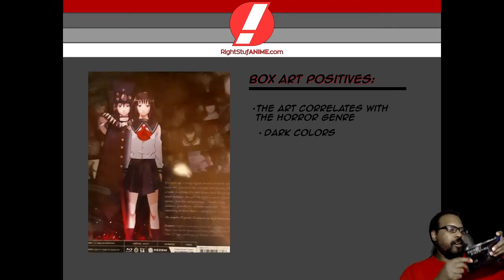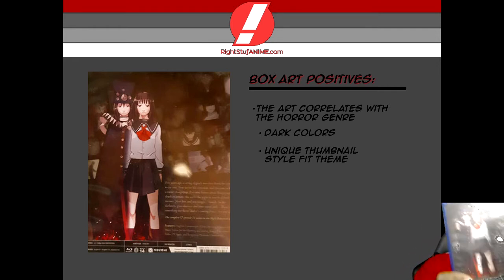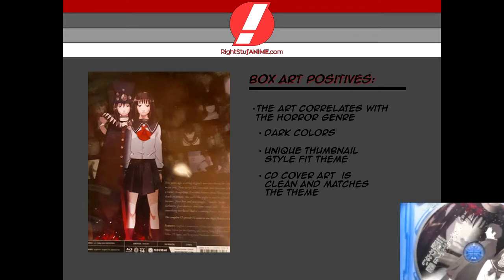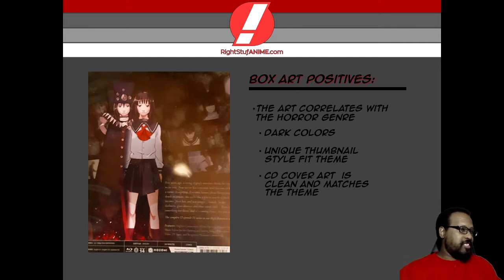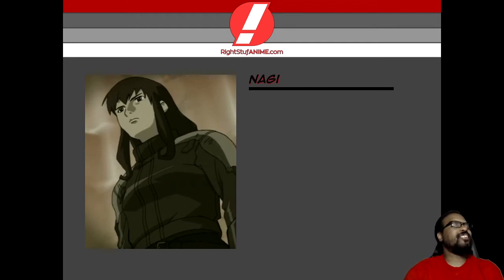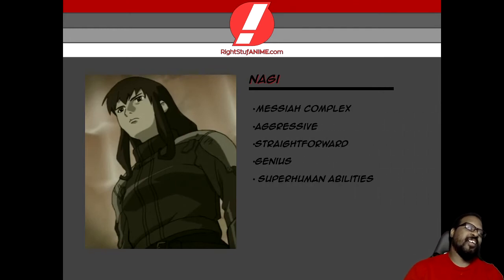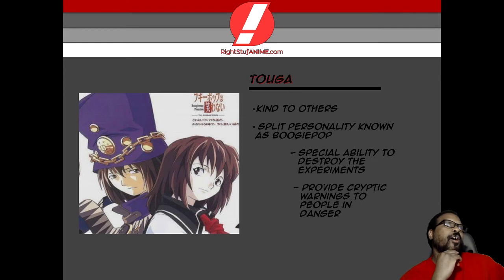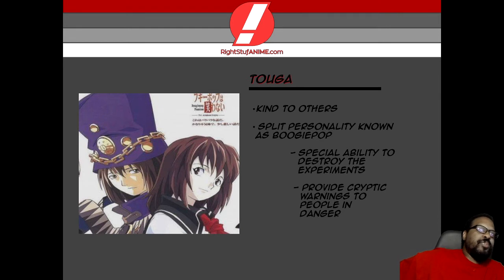Amazing Story Telling..MUST WATCH! | Boogiepop Phantom Complete TV Series Blu-Ray | RightStuf Anime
Shoutout to rightstufanime for bring boogiepop phantom my way to share with you all.
Boogiepop Phantom Link: Right Stuf

Current Sale Price: 29.99 Regular Price: 39.99

Right Stuf Website
To support me and my partners at RightStufAnime.com just click on this link to see amazing anime goods and if you are able buy yourself something nice.